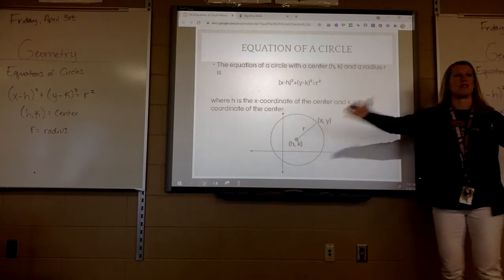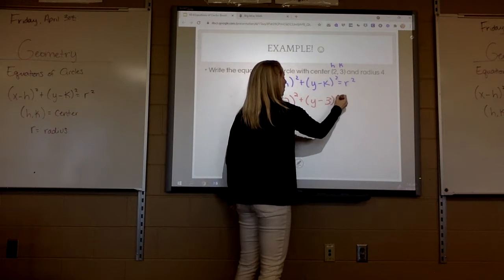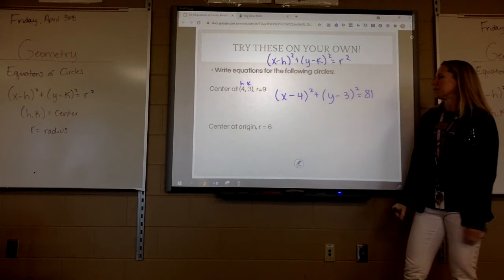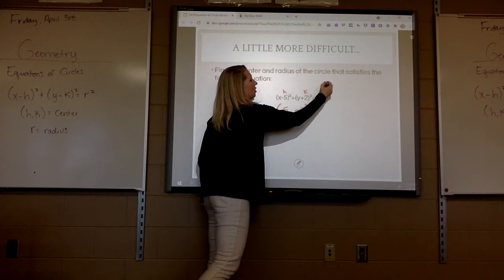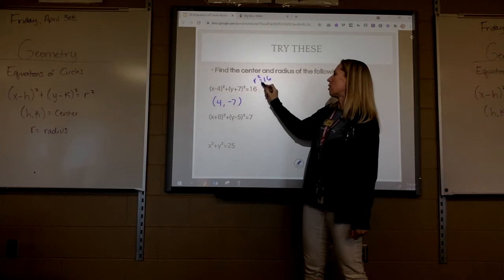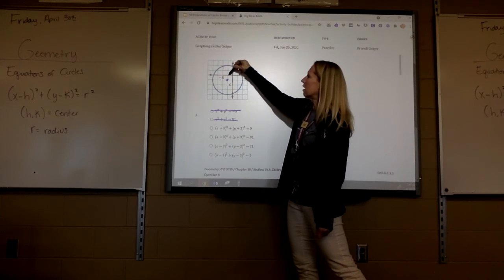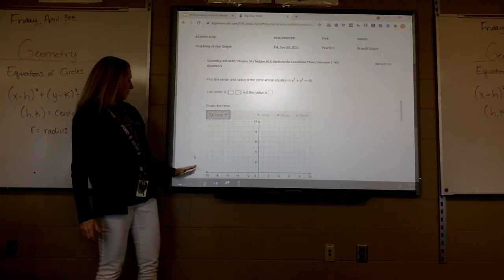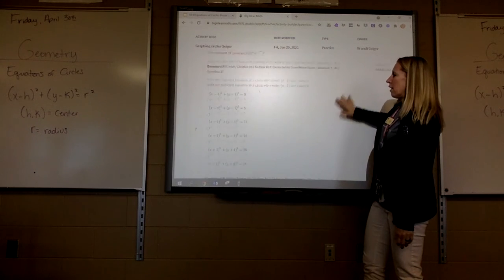Equations of Circles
Big Ideas Assignment